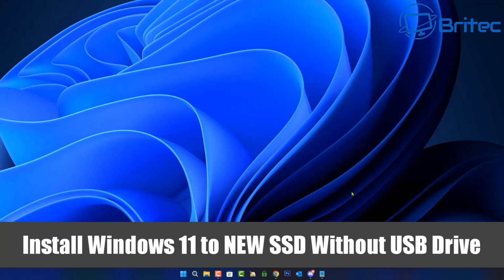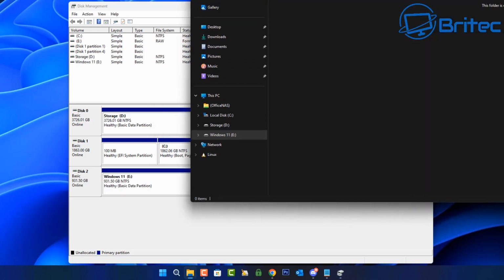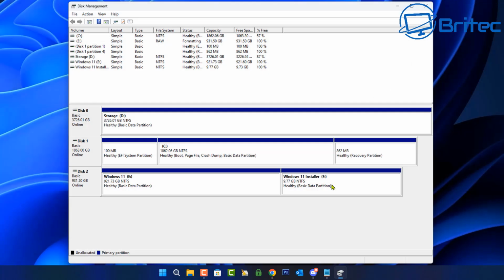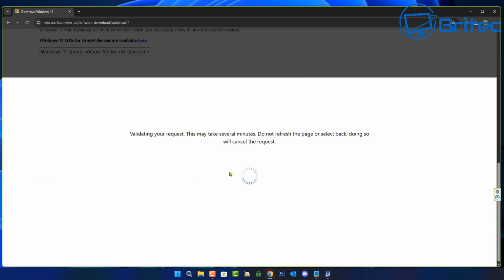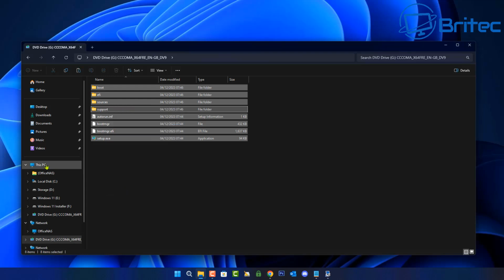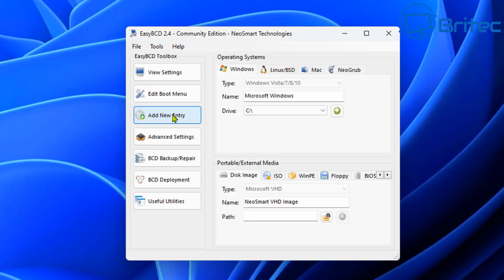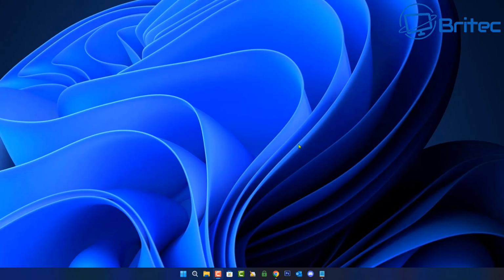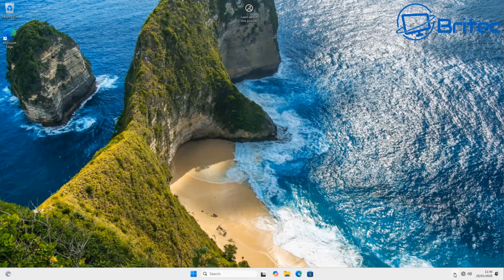Install Windows 11 to NEW SSD Without USB Drive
Today we take a look at how to Install Windows 11 to NEW SSD Without USB Drive. This can be handy if you don't have a USB Flash Drive and want to install Windows.